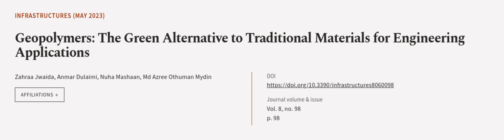Geopolymers: The Green Alternative to Traditional Materials for Engineering Applicati... | RTCL.TV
### Keywords ###

### Article Attribution ###
Title: Geopolymers: The Green Alternative to Traditional Materials for Engineering Applications
Authors: Zahraa Jwaida, Anmar Dulaimi, Nuha Mashaan ,and Md Azree Othuman Mydin

### Video Timestamps ###
0:00:00 - Summary
0:00:54 - Title
0:01:00 - Outro
0:01:05 - End